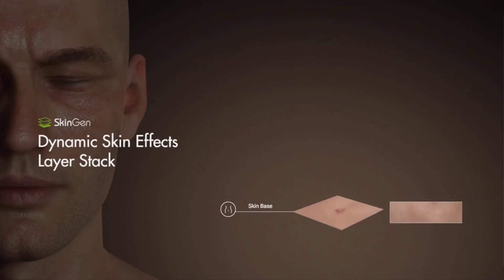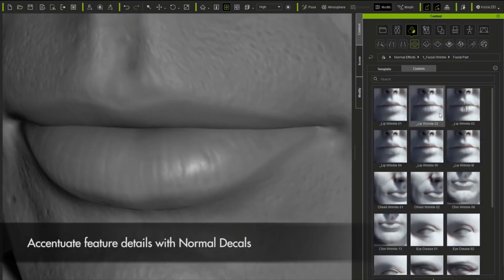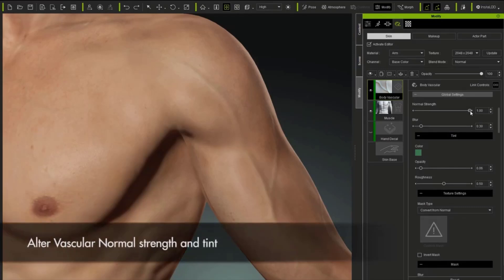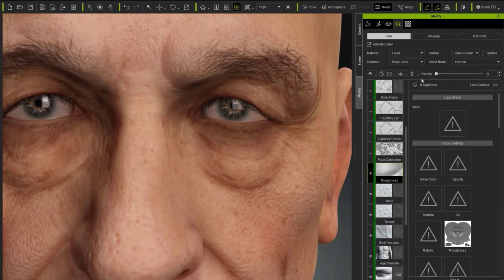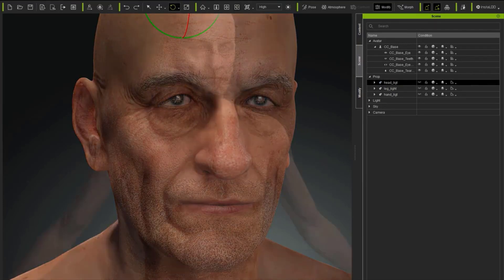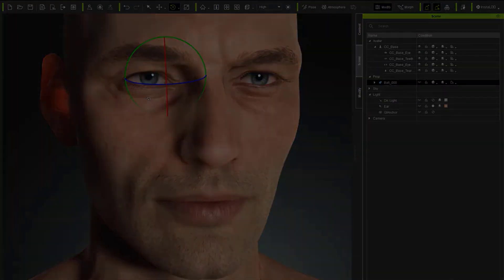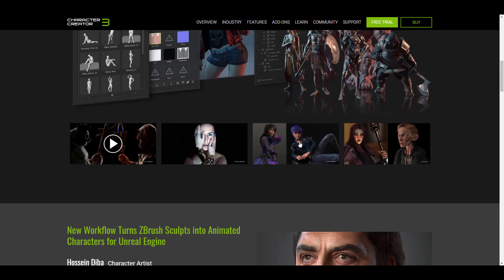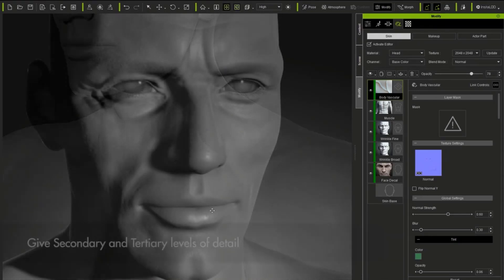MEET SKINGEN FOR CHARACTER CREATORS - AWESOME!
Reallusion follows up the success of Headshot, the game changer for rapid digital double character creation AI, with a look at the forthcoming release of SkinGen. The Digital Human workflow evolves in this sneak peek of SkinGen, a new plugin for Character Creator and the next component of the Reallusion digital human creation system.